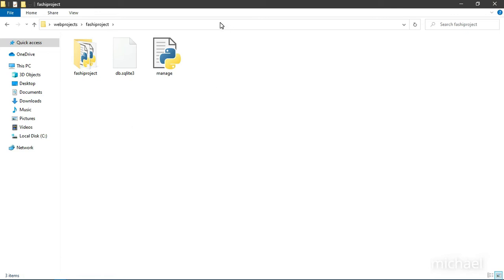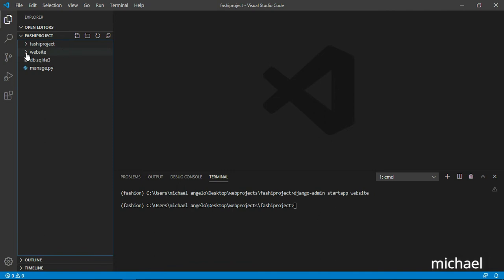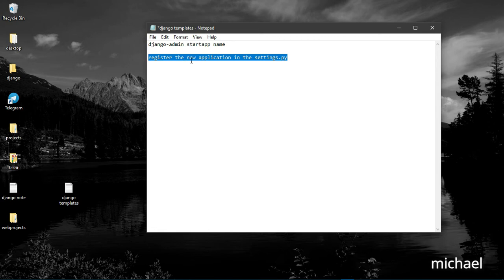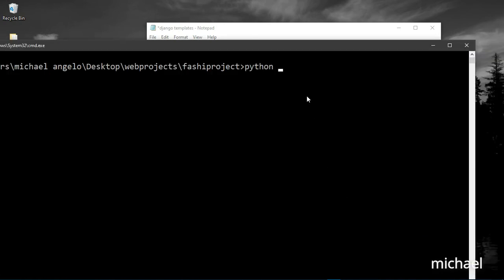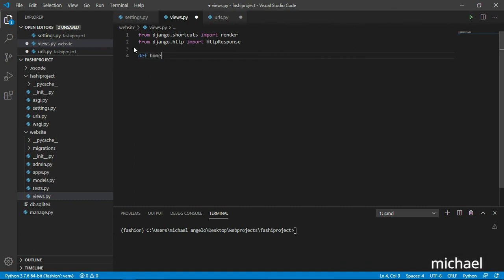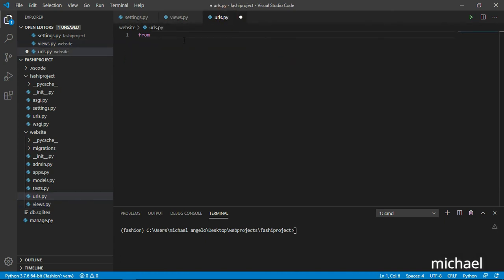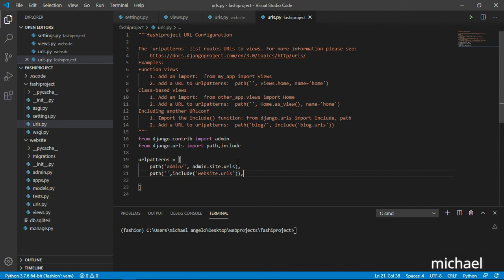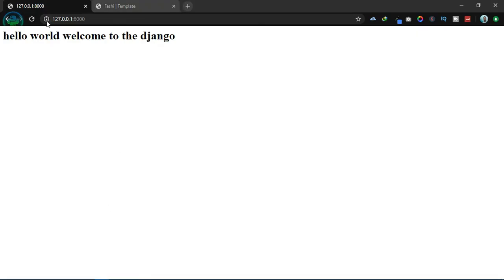python Django Tutorial with fashion template Full Featured Web App Part 3- Templates 1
python Django Tutorial  In this Python Django Tutorial, we will be learning how to use templates to return HTML to the browser. Let's get started...